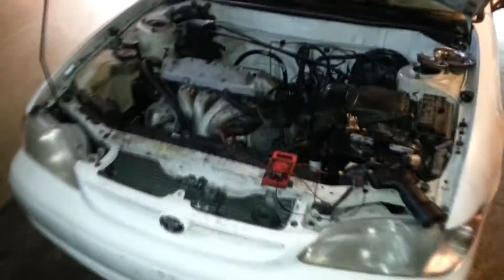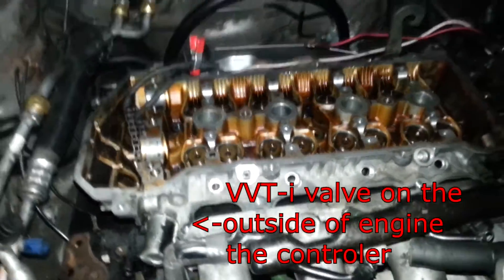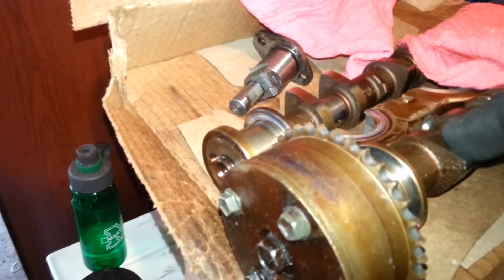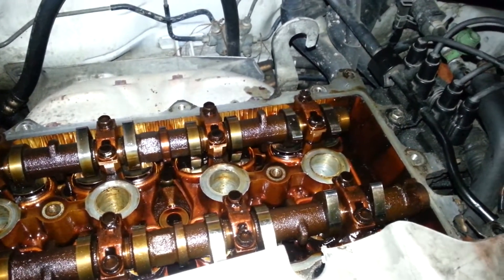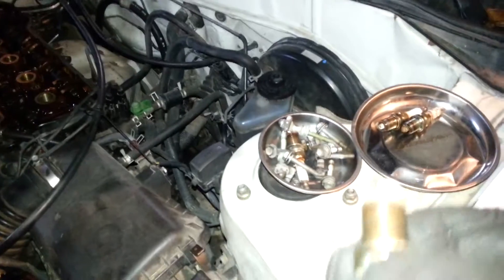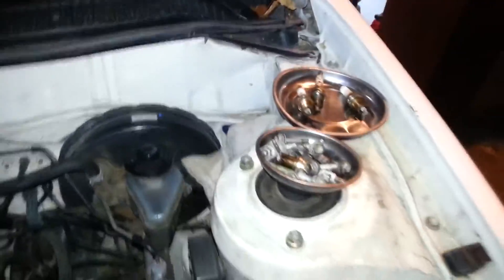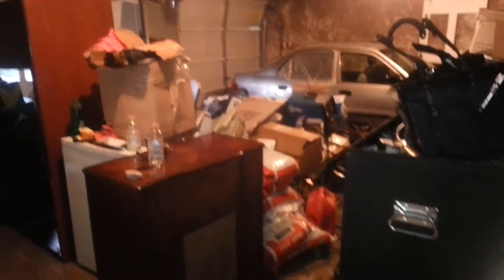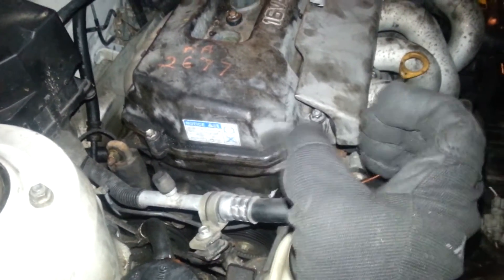VVT-i Explained; Toyota Engine, Corolla or Prizm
VVT-i Explained
VVT-i, or Variable Valve Timing with Intelligence is Toyota's name for the subject at hand. Other manufacturers have other names for it.

Read on for the rest of the story, or check it out in a nicer format at my

Now, what's really fun, is that all modern cars having timing advanced adjustments on the fly, but being able to adjust the timing of when valves actually open and close is revolutionary for the time if you ask me.

Timing advanced, more fully explained, then what's in the video: spark timing, or timing advanced, can be changed at the flick of PCM's choice to generate more power. Under heavier loads, you can't have as much timing advance, or you get knock.

Timing advance is just a related point however. With VVT-i, changing when the intakes open and close was added more as a way to lower emissions, then it was to gain that much power. I really only gives like 5 points of bHP, or horse power at the crankshaft, and even less, only a few horsepower at the wheels. When it advances when the intakes open, it actually doesn't let the engine draw in as much fuel and air. This makes idling these cars much more efficient then their predecessor. This engine concept has been around since the 19th century, but only now can we have a more efficient engine AND a more powerful engine at the same time.

The other reason for better emissions however, is that a later intake means that the exhaust doesn't escape as well so it can be Toyota's way of not having an EGR system. The inert gases reduce combustion temperatures, decrease NOx, if this the example engine even is capable of making NOx, I'd be surprised, but these are the normal functions of EGR. On bigger, badder engines, without EGR, you'll pit your pistons, so let's not just hate the fact that they can clog up or make our intakes dirty. They have a valuable purpose for engine longevity as well!

Shown by a Toyota Corolla 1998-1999 vs 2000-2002 Engine - Chevy Prizms are the "same" except for these changes across those 2 year zones. What's really interesting, is this engine has a design change but it's the "same" car from 1998 to 2002. It's all the 8th generation of Corolla.

Due to factors beyond the control of DE Nichols/AutoBravado, no information contained in this video shall create any express or implied warranty or guarantee of any particular result. Any injury, damage or loss that may result from improper use of these tools, equipment, or the information contained in this video is the sole responsibility of the user and not DE Nichols/AutoBravado.